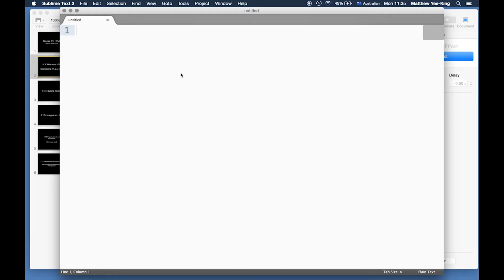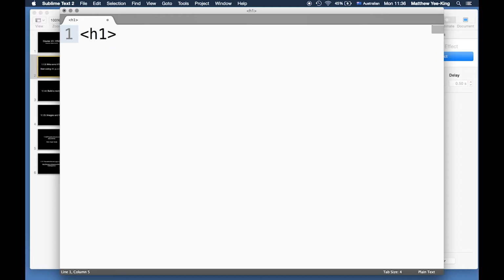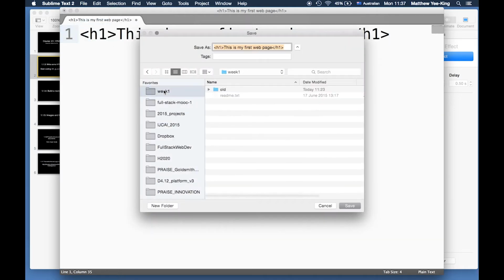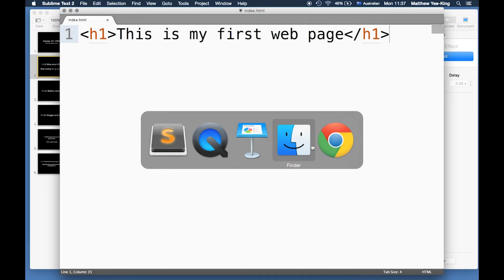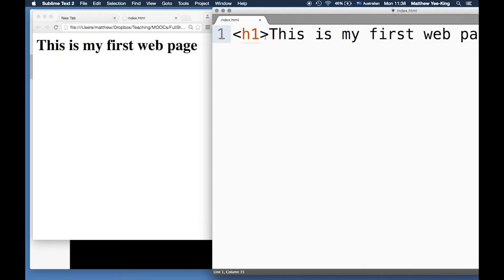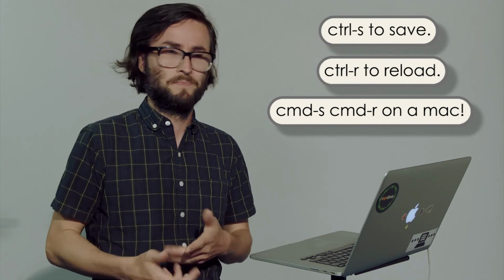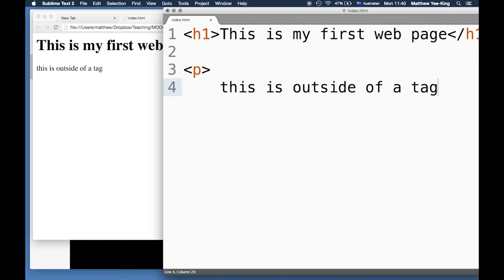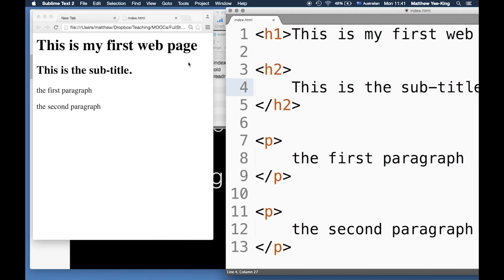University of London 1 1 3 WEB DEV